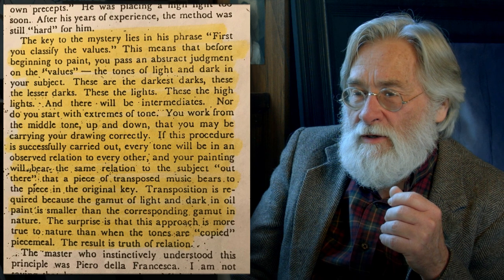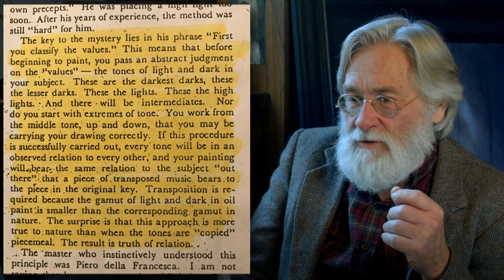Further Analyzing My Self-Portrait #123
The previous video, ‘self-portrait,’ is further reviewed to help with understanding this approach to the direct painting methods Paul uses; the reason behind the ‘all over the place’ -  ‘everything at once” way of working; and the importance of accuracy of impression, breath of impression, order of appearances, as well as composition itself in the lay-in.

Quote:
The key to the mystery lies in his phrase “First you classify the values.” This means that before beginning to paint, you pass an abstract judgment on the “values” - the tones of light and the dark in your subject. These are the darkest darks, these the lesser darks. These the lights. These the high lights.  And there will be intermediates. Nor do you start with extremes of tone. You work from the middle tone, up and down, that you may be carrying your drawing correctly. If this procedure is successfully carried out, every tone will be in an observed relation to every other, and your painting will bear the same relation to the subject “out there” that a piece of transposed music bears to the piece in the original key. Transposition is required because the gamut of light and dark in oil paint is smaller than the corresponding gamut in nature. The surprise is that this approach is more true to nature than when the tones are “copied” piecemeal. The result is truth of relation.
-William James, nephew of Henry James